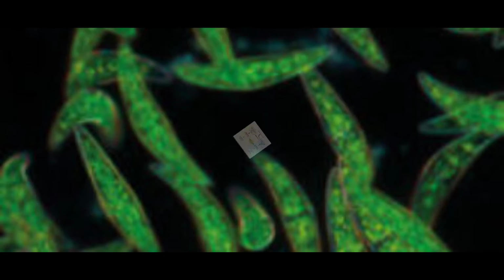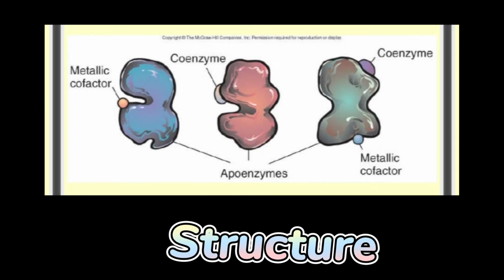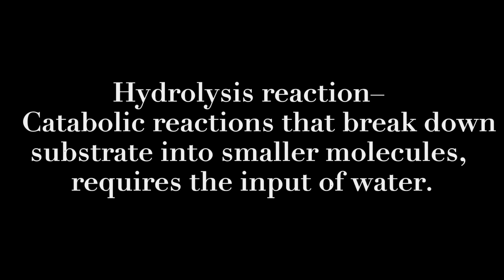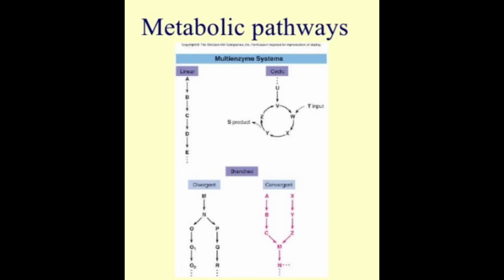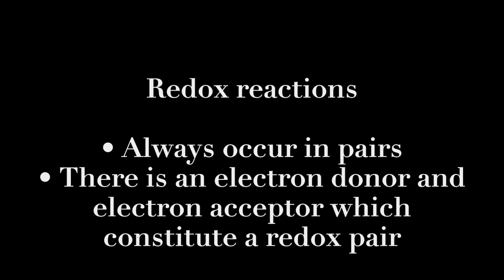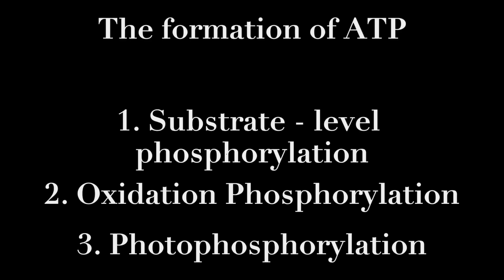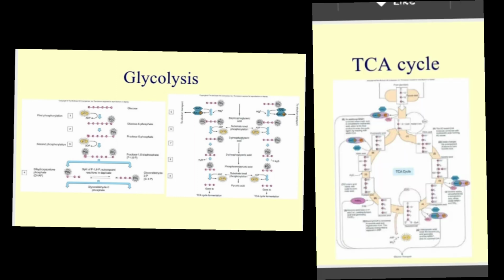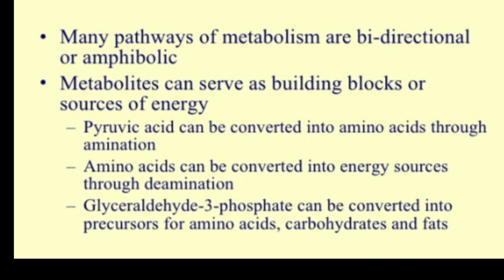MICROBIAL METABOLISM (Sample pathway)